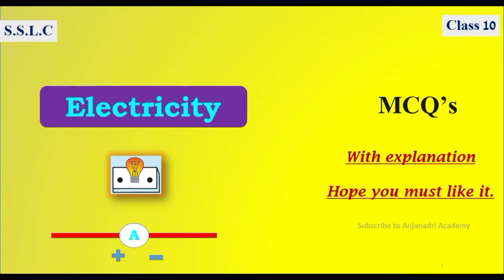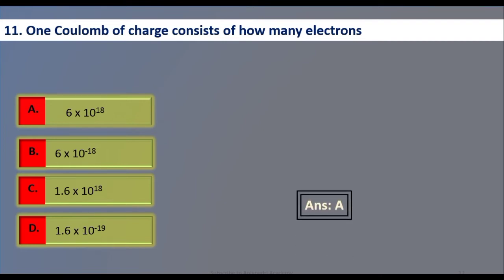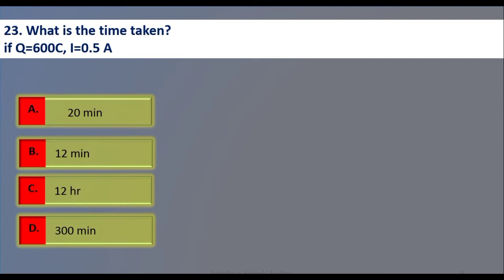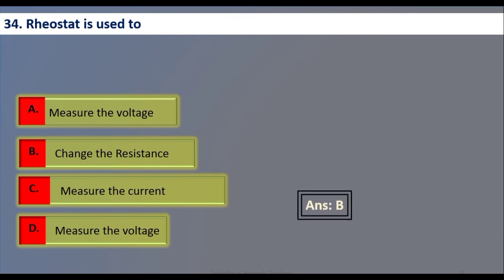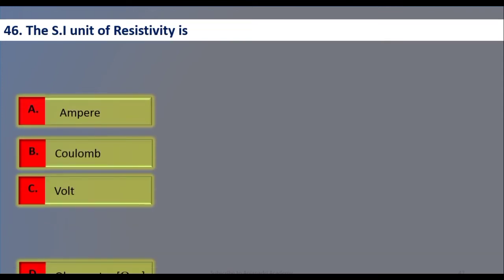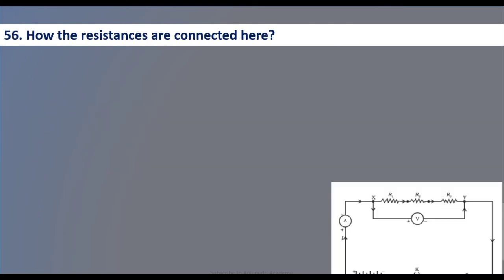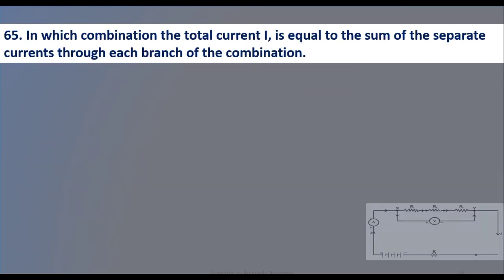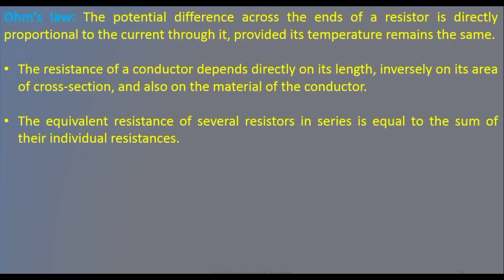MCQ's on Electricity Chapter:12 l Class - 10 Science l Physics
Thanks for your Appreciation.